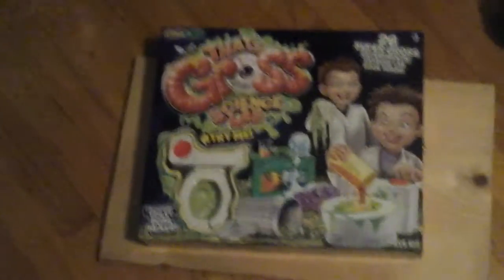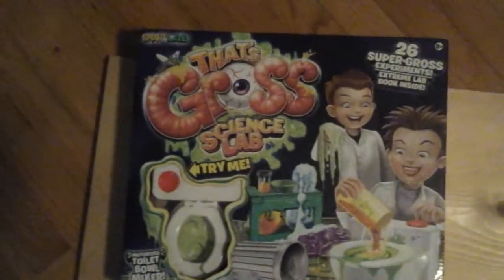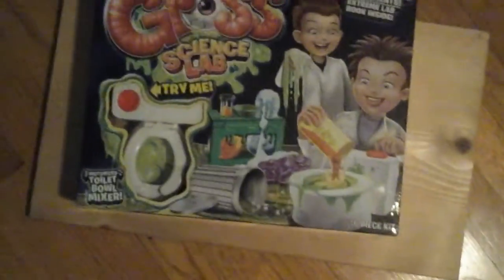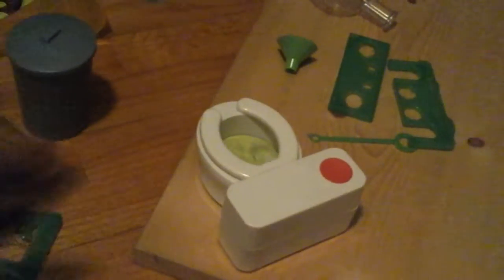That's gross science lab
A classic  on the channel